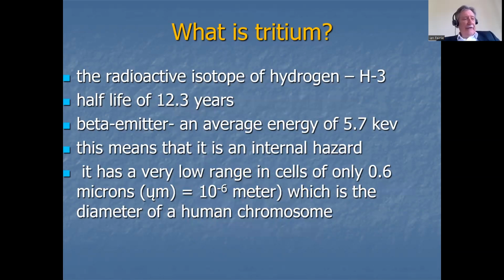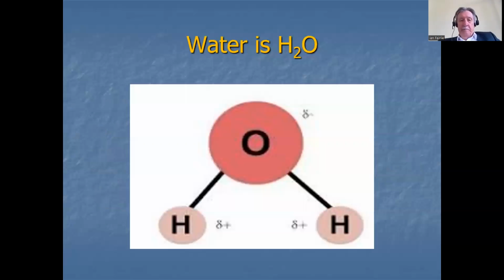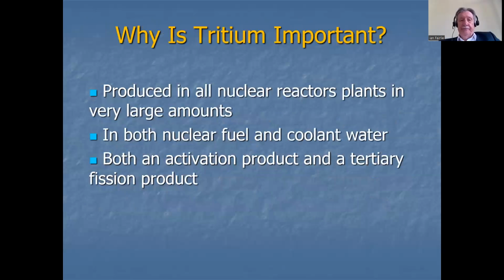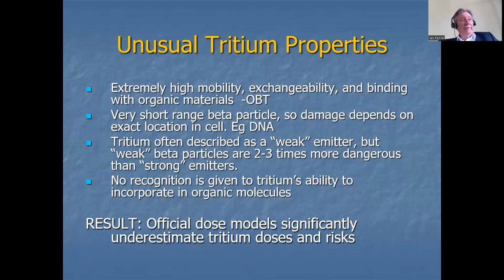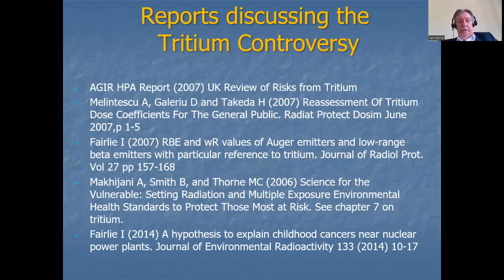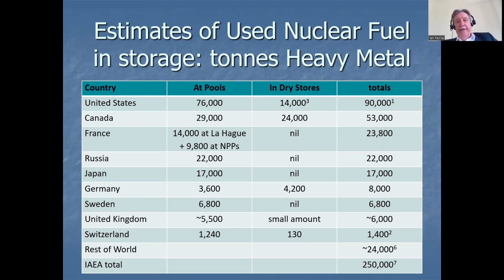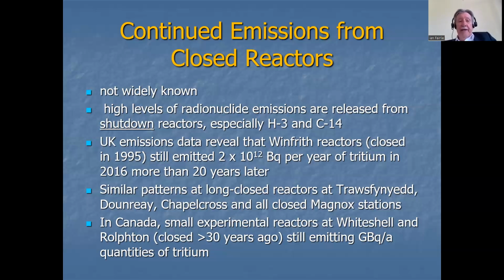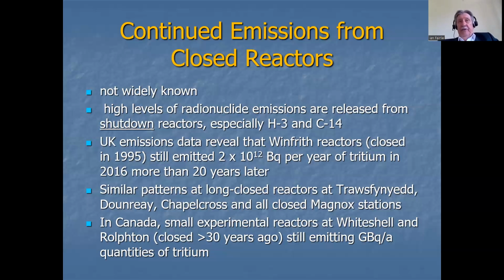SHORT SHOT Fairlie on Tritium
This is a short download from Ian Fairlie about Tritium (radioactive hydrogen) and why it is a dangerous radioactive pollutant from nuclear energy--both fission and fusion.